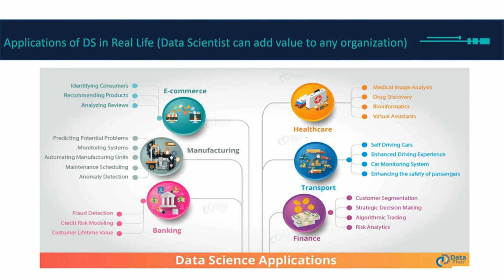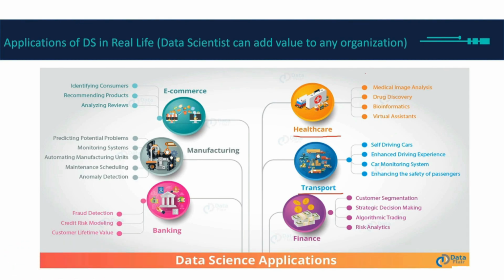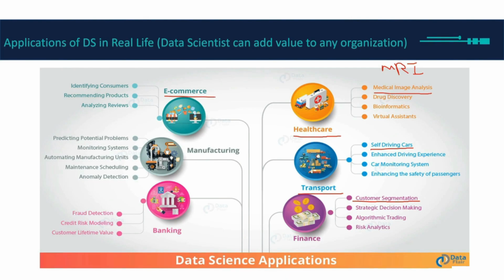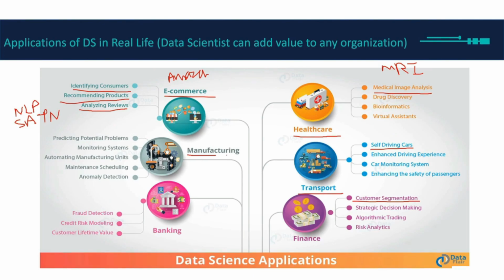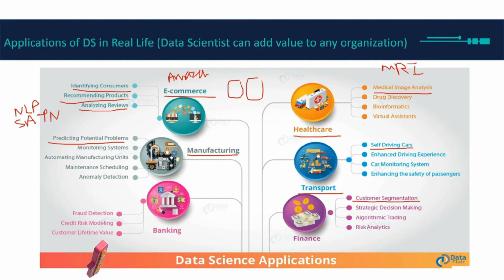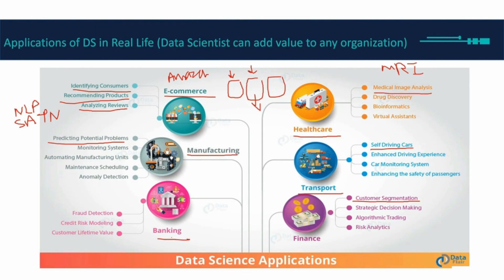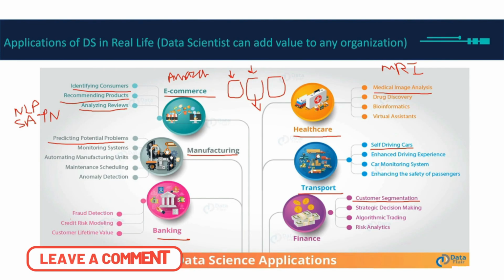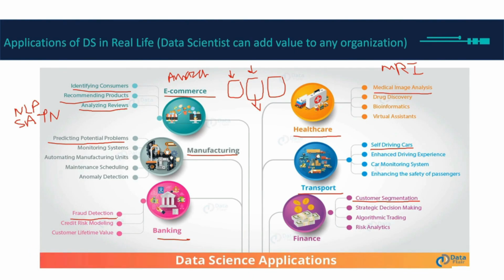👨‍🏫Lesson 9: Data Science Applications